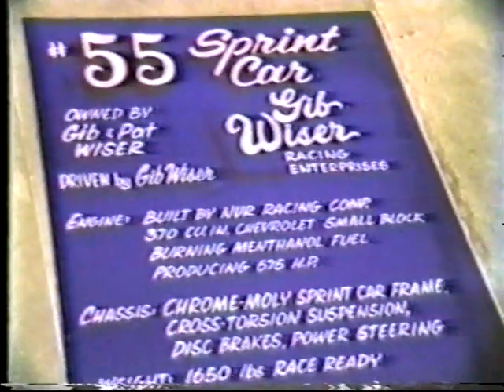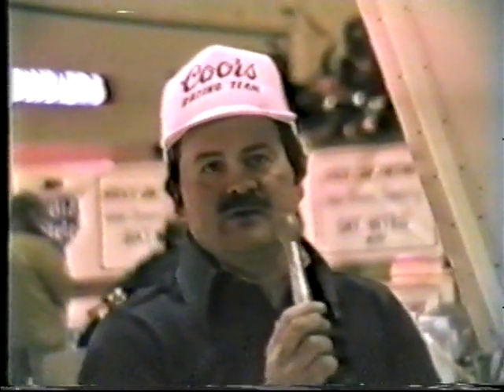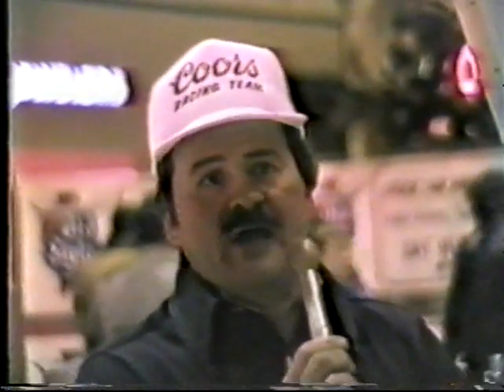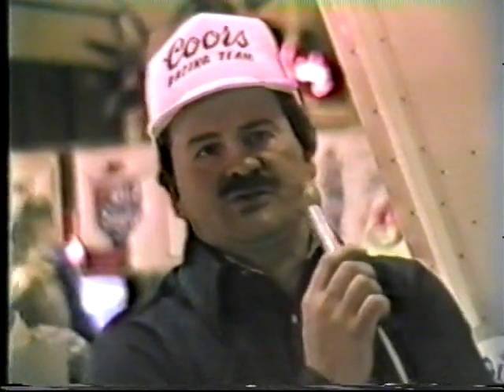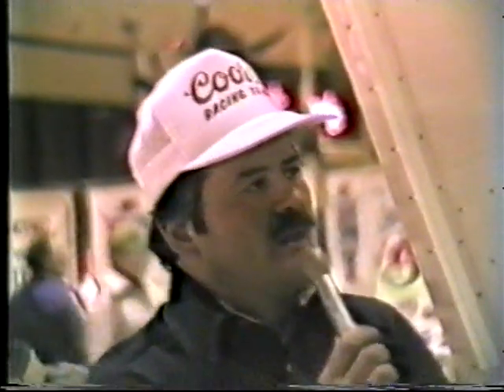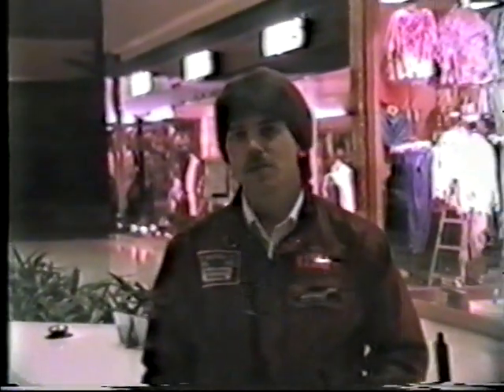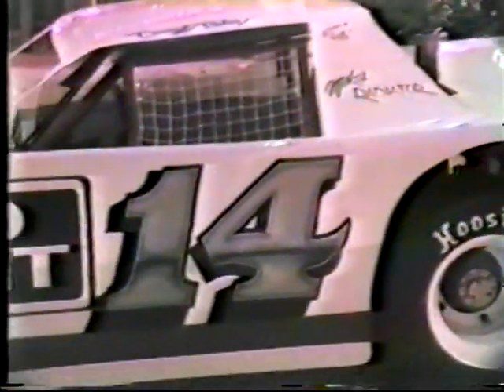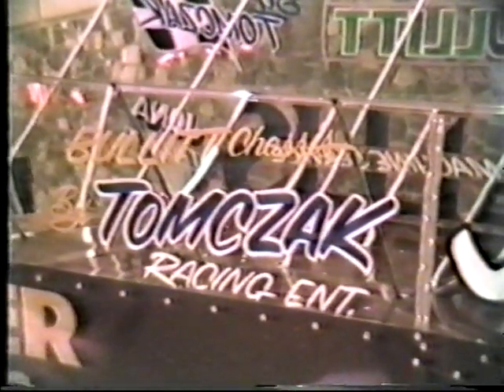1986 car show pt 3